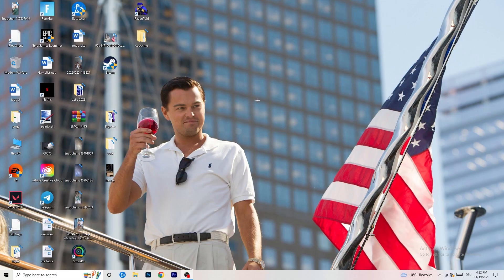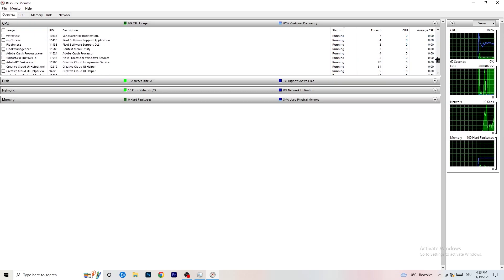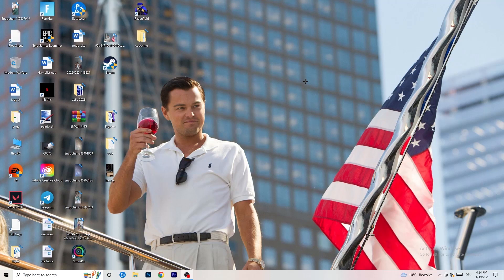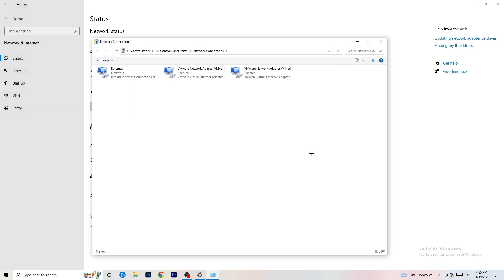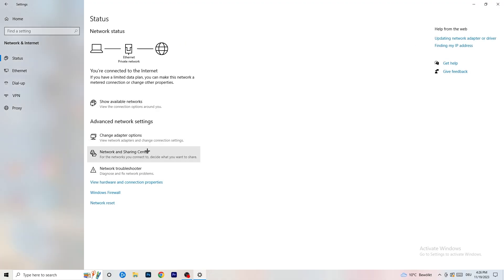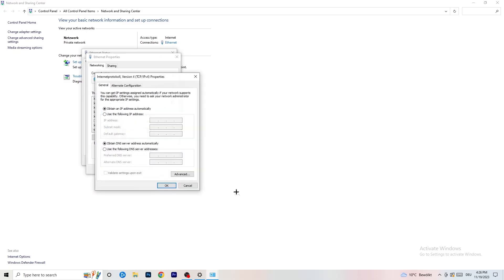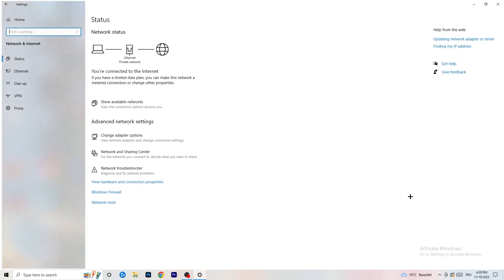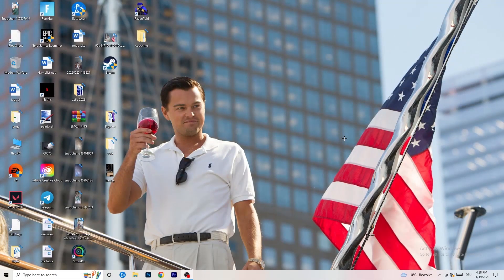Sega Sonic Racing CrossWorlds - How To Fix Sega Sonic Racing CrossWorlds Connection & Server Issues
Get lower ping Sega Sonic Racing CrossWorlds ,
Get lower ping on Sega Sonic Racing CrossWorlds ,
Sega Sonic Racing CrossWorlds server offline,
Get lower ping in Sega Sonic Racing CrossWorlds ,
Lower ping,
How to improve ping in Sega Sonic Racing CrossWorlds ,
Sega Sonic Racing CrossWorlds how to get lower ping,
Sega Sonic Racing CrossWorlds network connection lost fix pc,
How to fix Sega Sonic Racing CrossWorlds network connection lost,
Fix Sega Sonic Racing CrossWorlds connection issues,